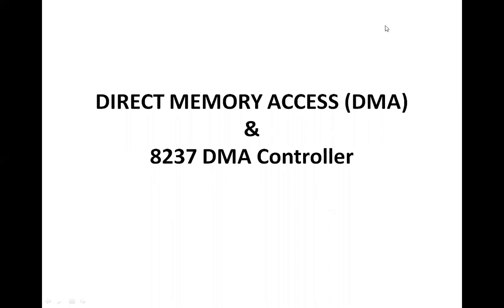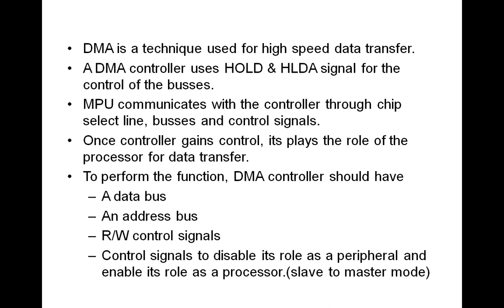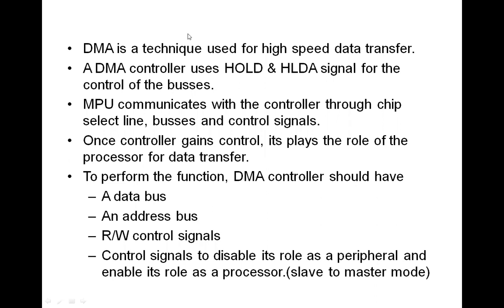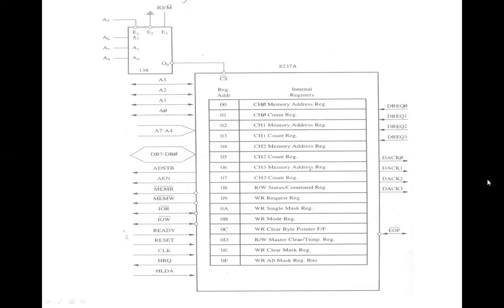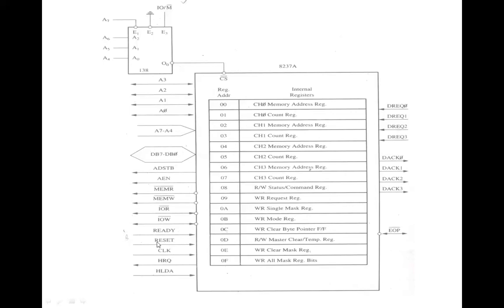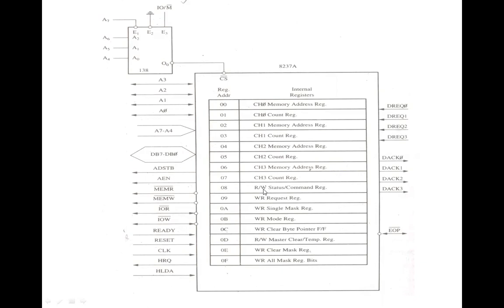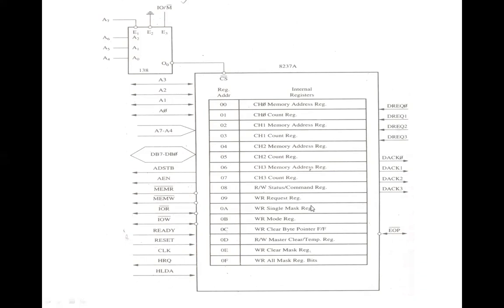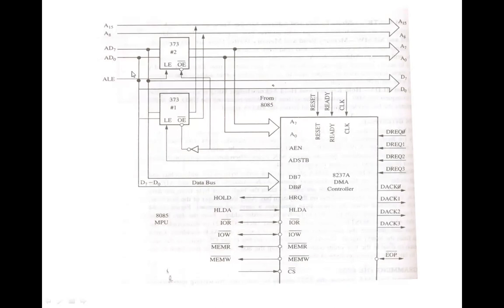DMA part 1